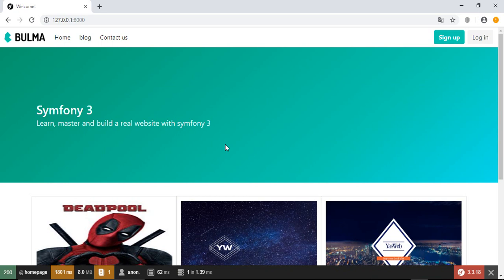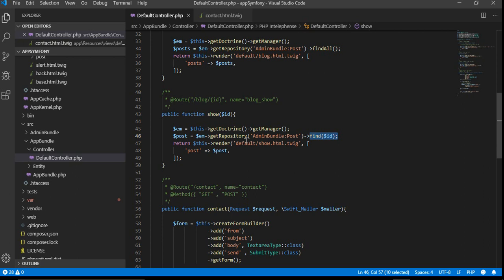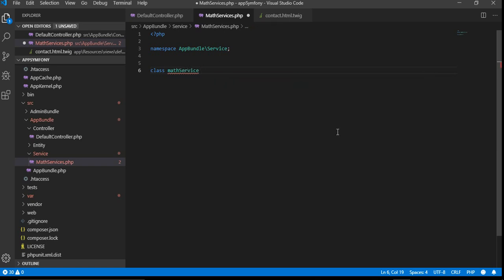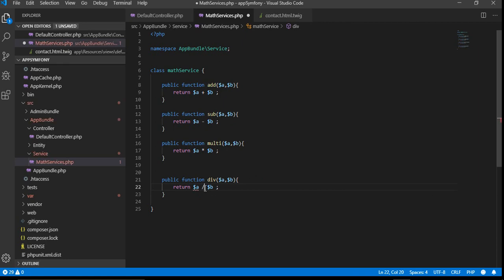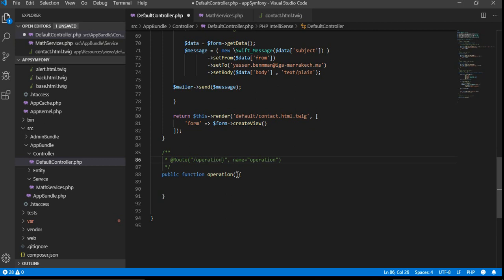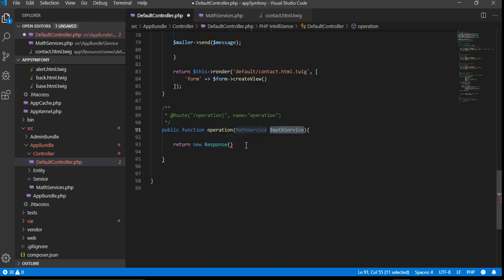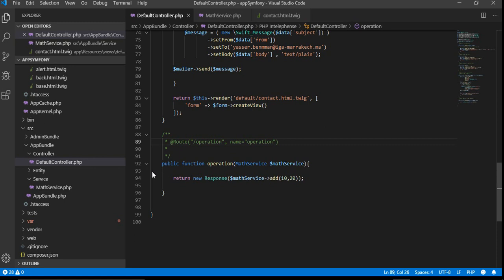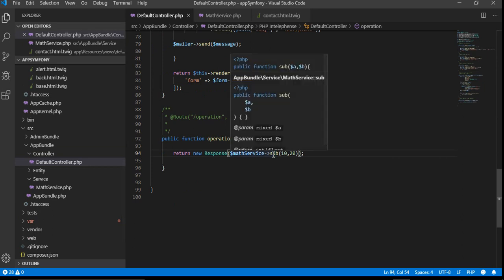Symfony ep61 dependency injection